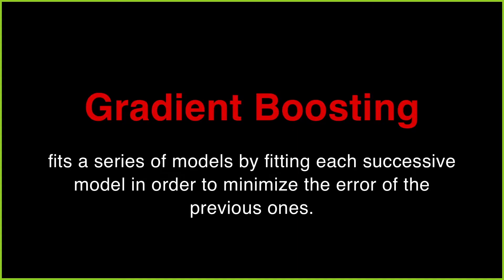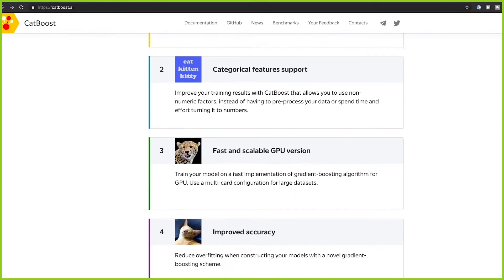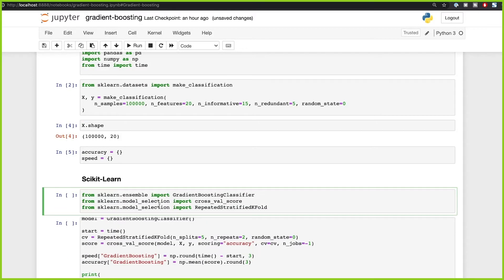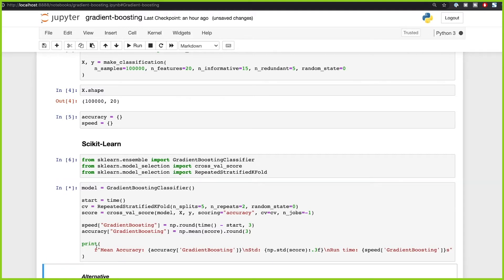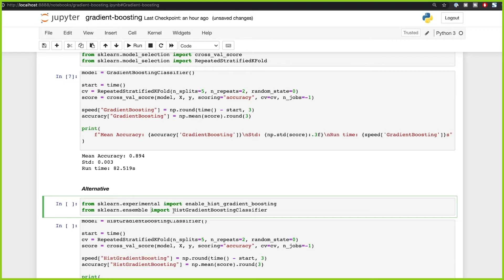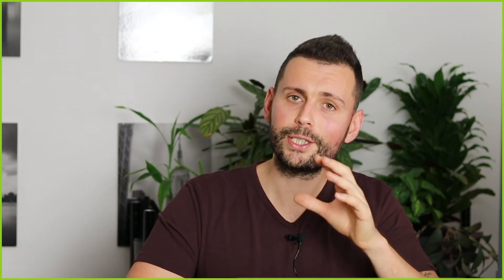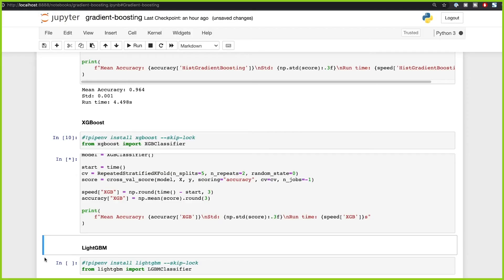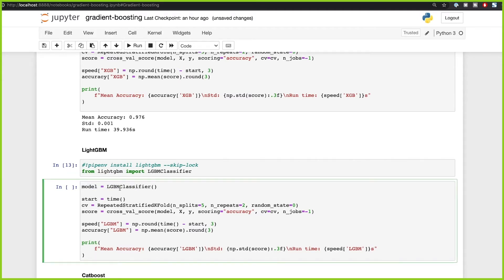XGBoost ❌ LightGBM ❌ CatBoost ❌ Scikit-Learn GRADIENT BOOSTING Performance Compared